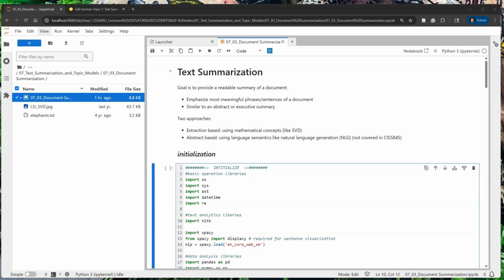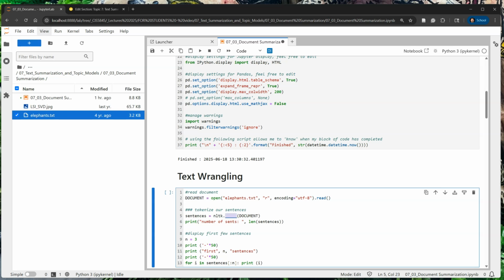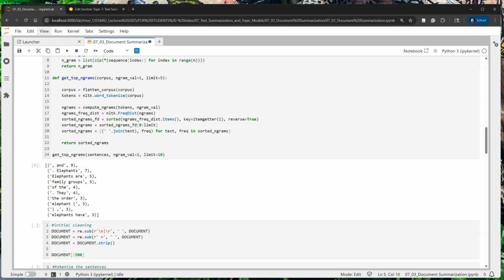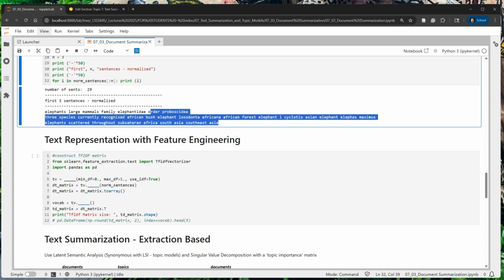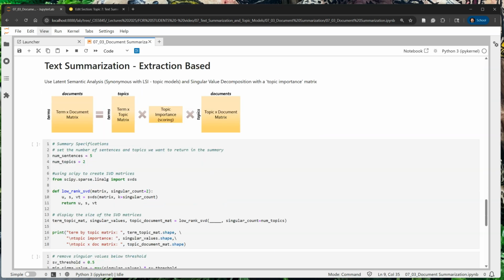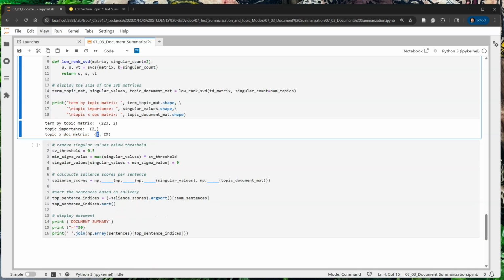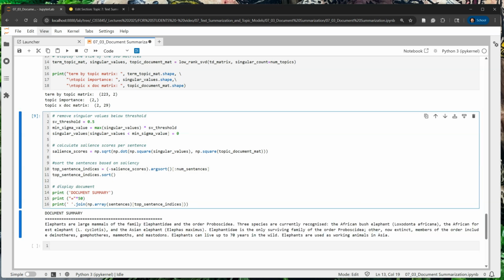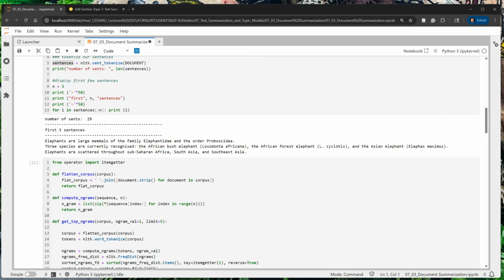07 - Document Summarization